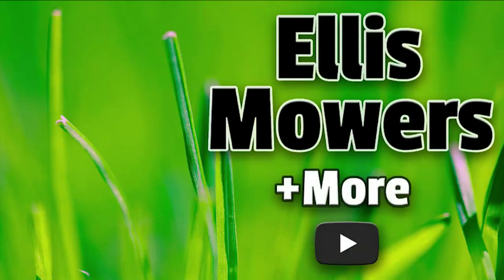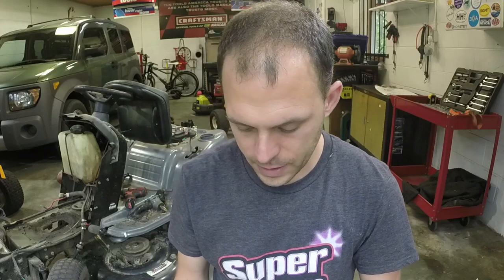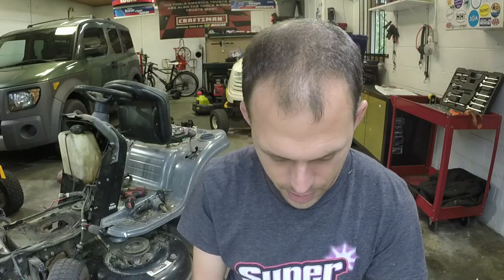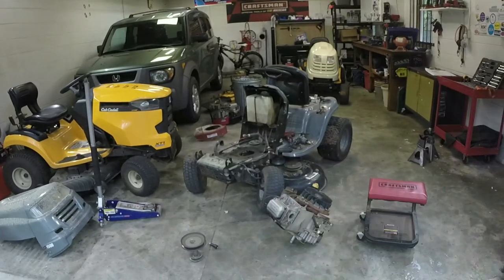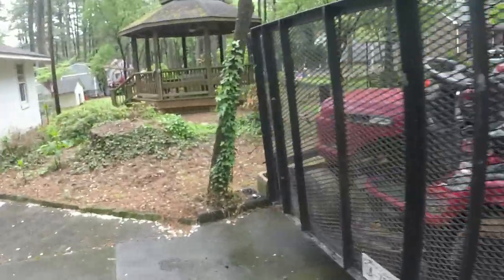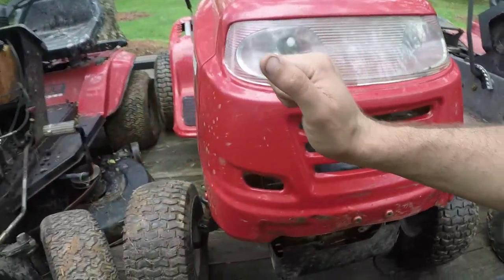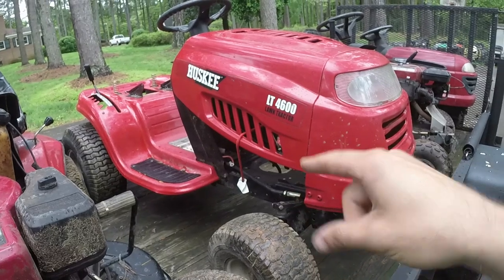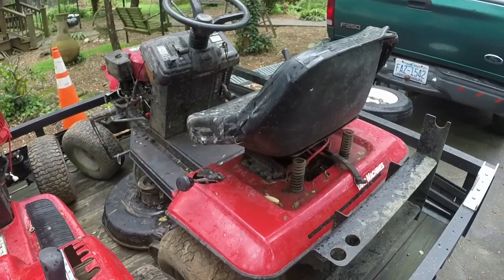Trading a free Husqvarna 125BT backpack blower for 5 lawn tractors! How bad are they?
I got a Husqvarna 125BT backpack blower for free.  Upon listing it, I had a trade offer for 5 riding mowers to even trade for.  Many are parts mowers but of course I took the deal!  Let's see how bad they are.